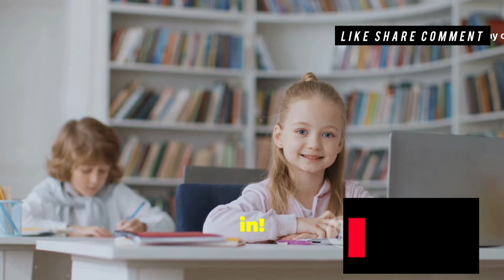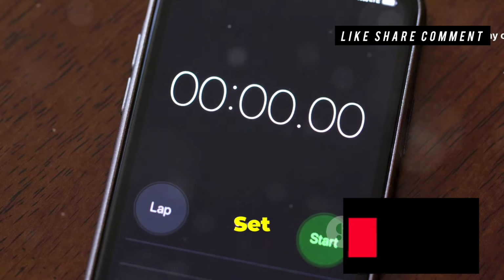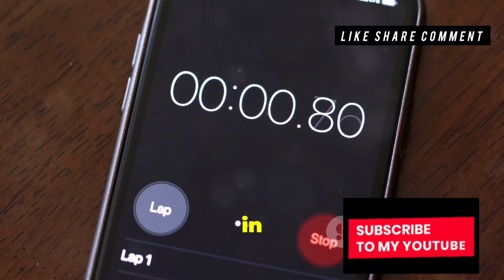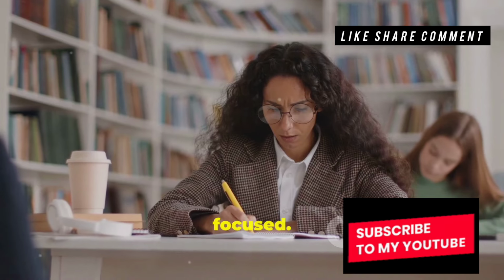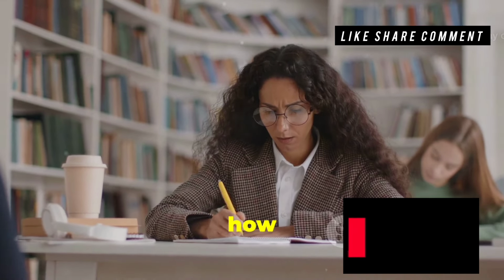"Study tips and Hacks" !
BRIGHTWAY ONLINE EDUCATION

Here is a new video about "Study tips &Hacks"!

In this cozy corner of the internet, we dive deep into study strategies, time management hacks, and brain-boosting techniques. Whether you’re prepping for exams, mastering a new skill, or simply curious about the art of learning, we’ve got your back. Expect engaging study tips, inspiring success stories, and the occasional nerdy joke (because who doesn’t love a good pun?). 🤓
📖 Study Strategies: From the Pomodoro Technique to spaced repetition, we break down the science behind effective learning. Discover personalized approaches that fit your unique brainwaves.

🕰️ Time Management Magic: Tired of procrastination? We’ve got time-traveling tips (okay, not really) to help you make the most of every minute. Say goodbye to last-minute cram sessions!

🌐 Subject Spotlights: Dive into specific subjects—math, literature, science, you name it! Our virtual study sessions will make you feel like you’re sipping coffee in the Hogwarts library. ☕📚

🧠 Brain Boosters: Explore memory hacks, concentration exercises, and mind-mapping techniques. Because who wouldn’t want a turbocharged brain?

“Unlock knowledge with BrainWave! We explore science, history, and fascinating facts. 🧠🌟”